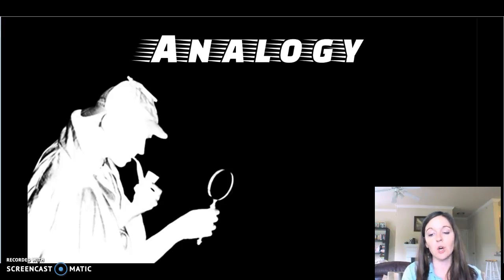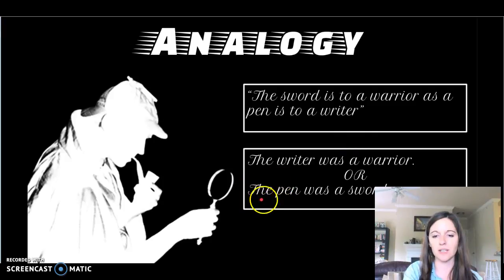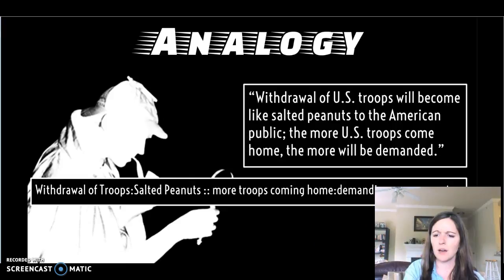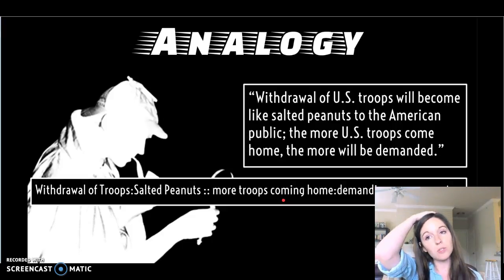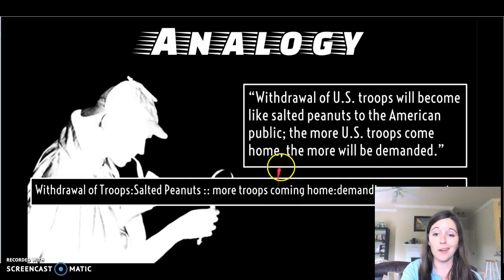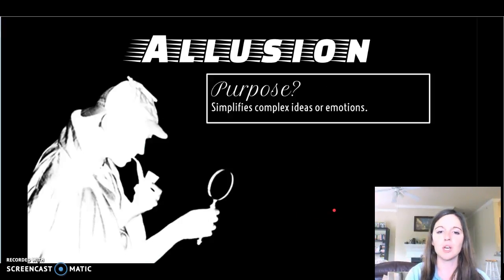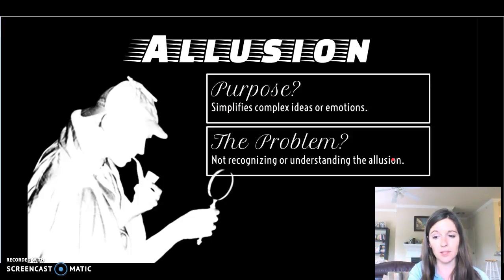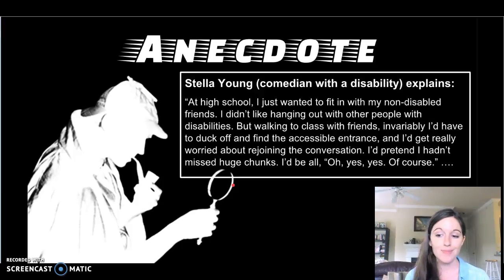Types of Evidence: Analogy, Allusion, Anecdote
This video provides the definition, the examples, and the purpose of the three terms: analogy, allusion, and anecdote.